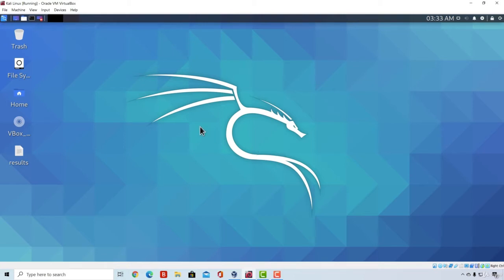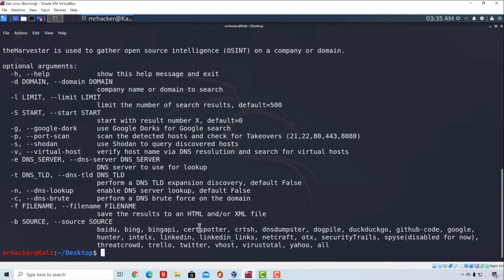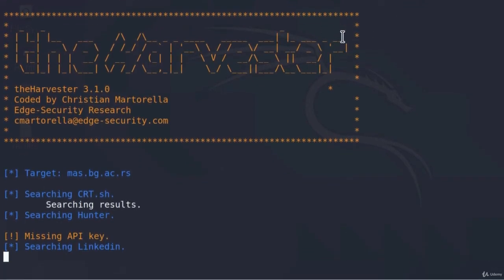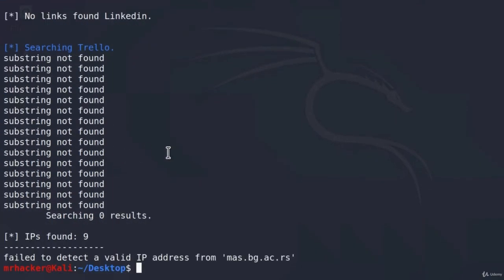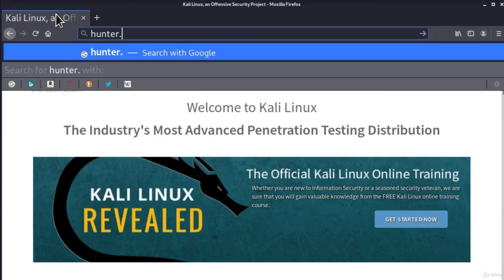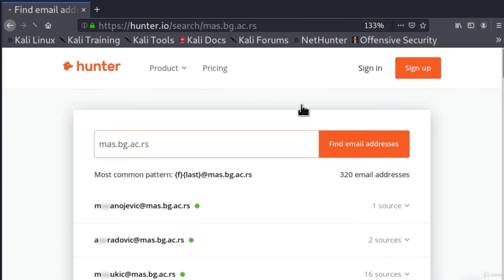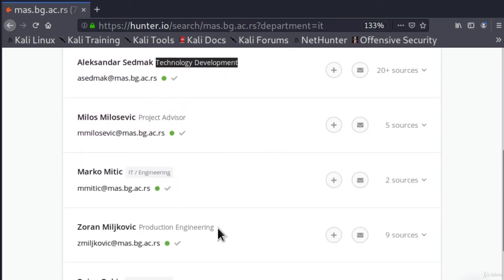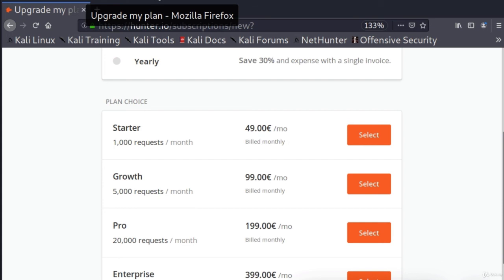Gathering Emails Using theHarvester & Hunter.io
The Harvester
Hunter.io